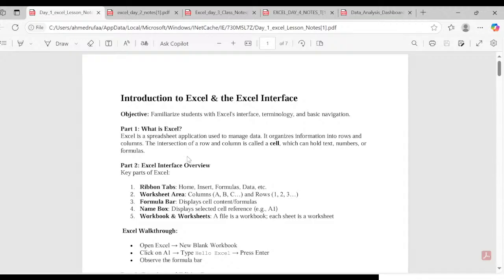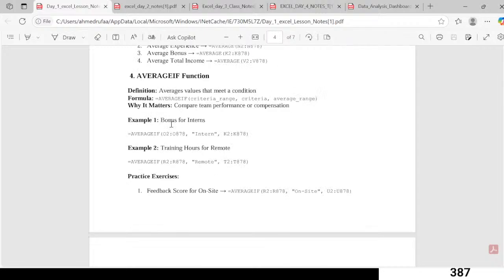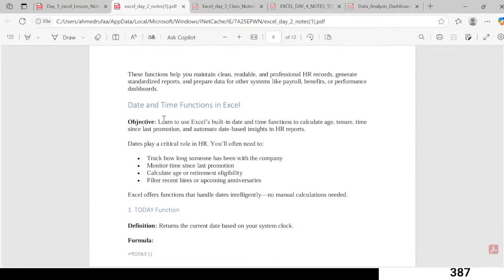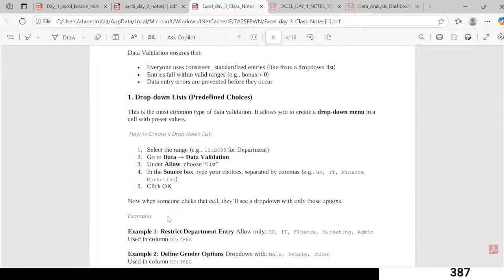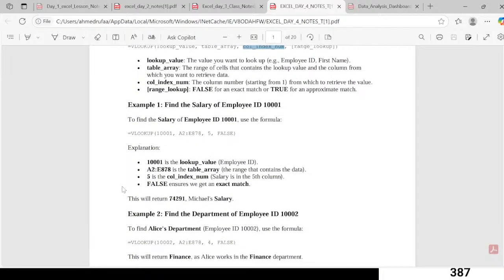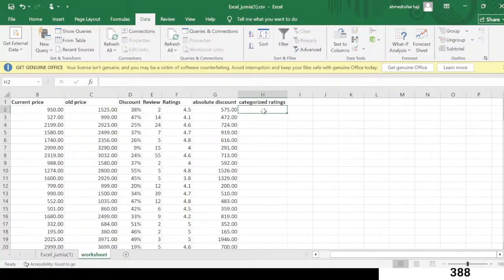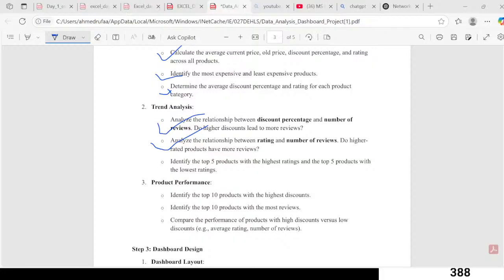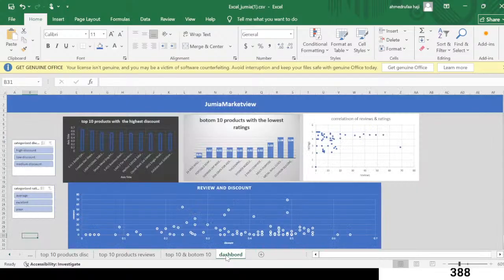FREE EXCEL COMPLETE COURSE LIVESTREAM!!!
we will cover everything from the start of excel because we will be doing a recap of what we learnt the past week
@rufaa_jamal on Instagram